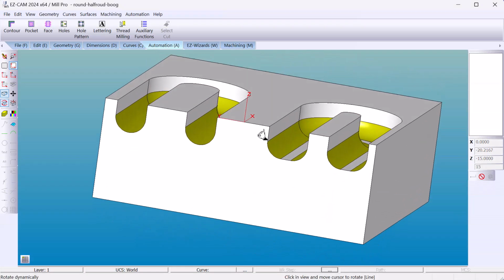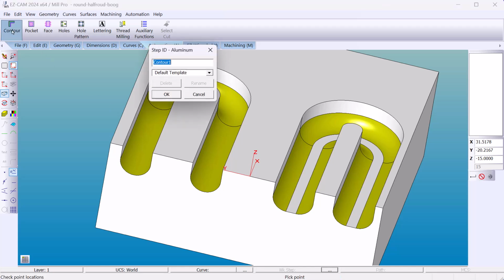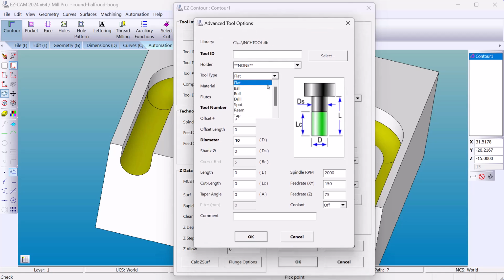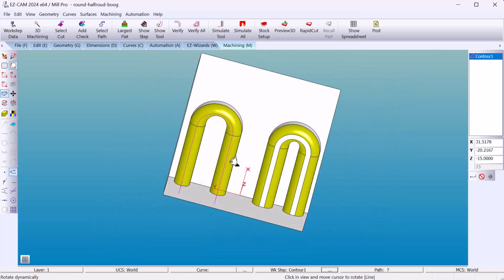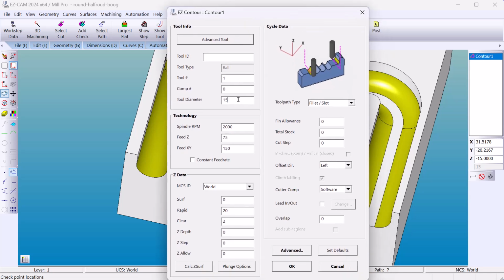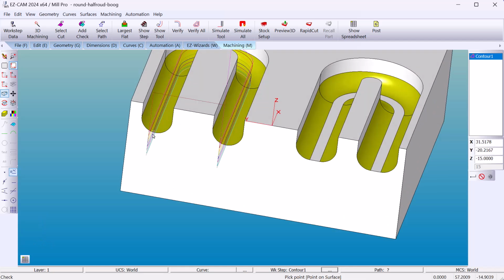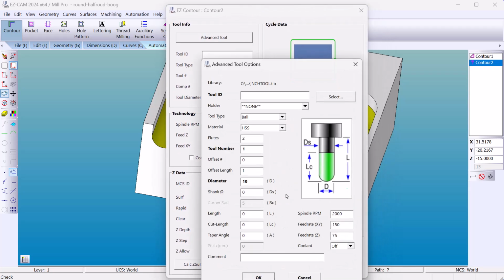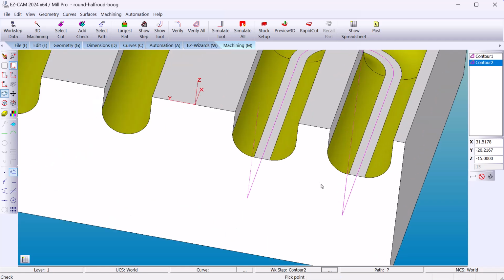New Slot Feature for EZ-MILL Pro, EZ-MILL, and EZ-MILL Express users!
We have introduced the new Contour Cutting feature for our EZ-MILL Pro, EZ-MILL, and EZ-MILL Express users!
Now, you can perform operations such as slotting, bottom radius, and top radius more quickly and easily.

Watch our video now to see how you can use this new feature!

EZ-CAM CAD/CAM Solutions Inc.